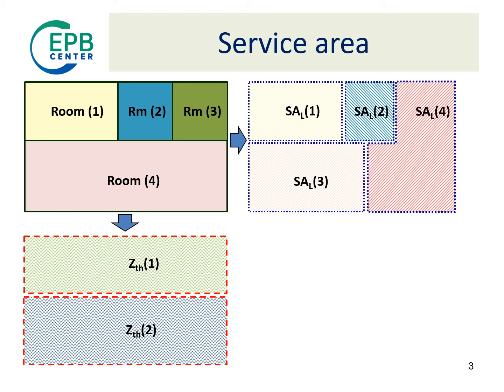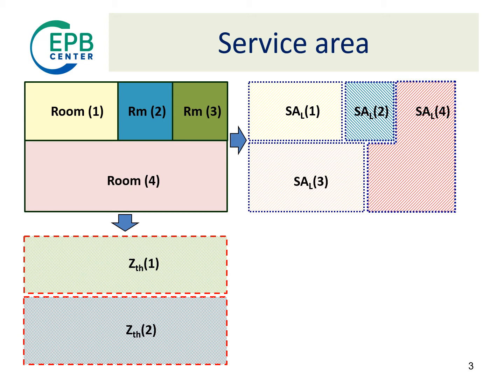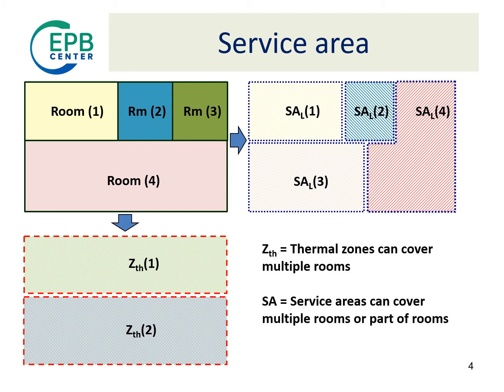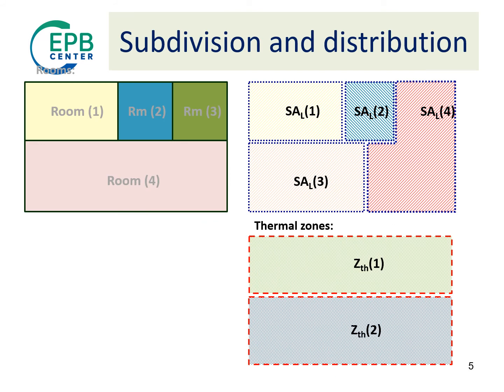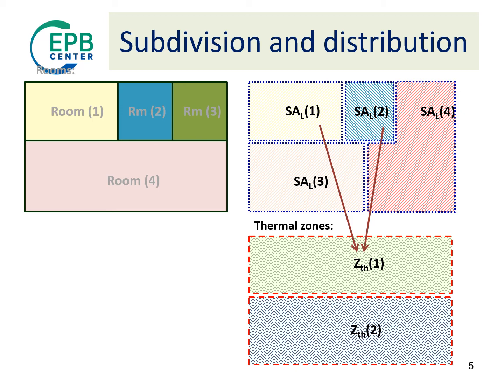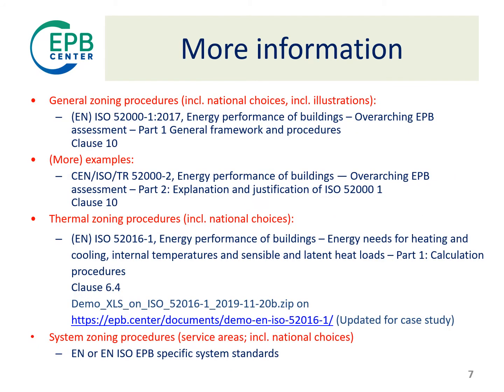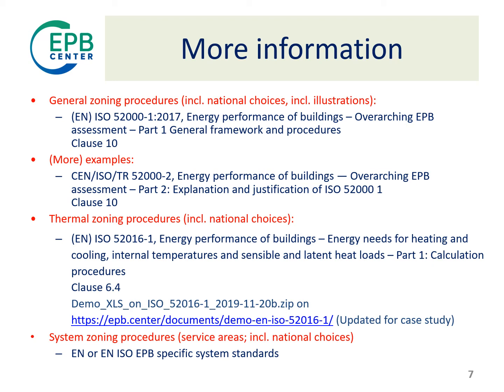EPB Standards Explained - 10. Zoning principles & example for lighting